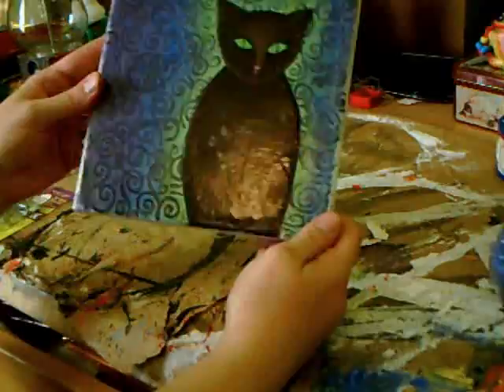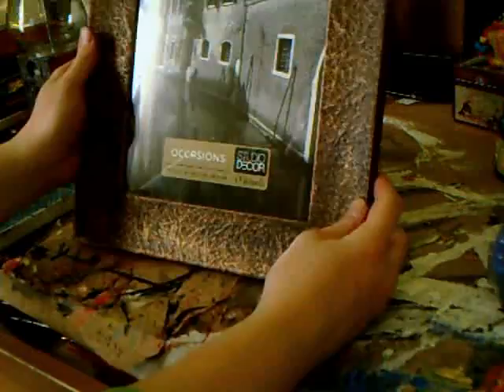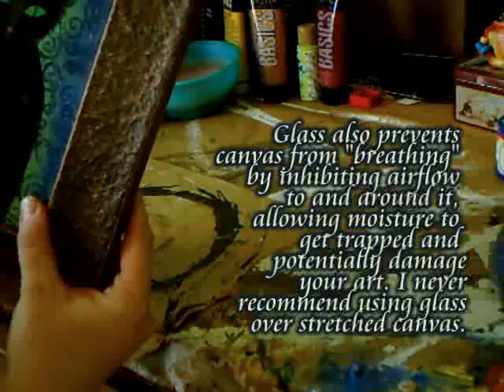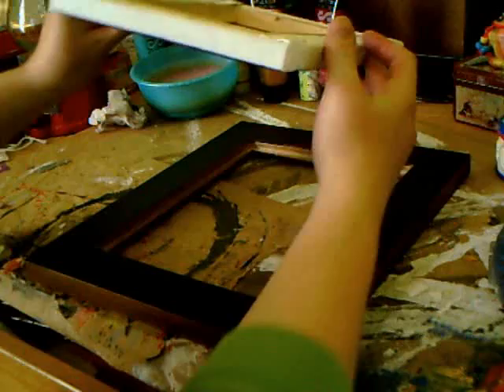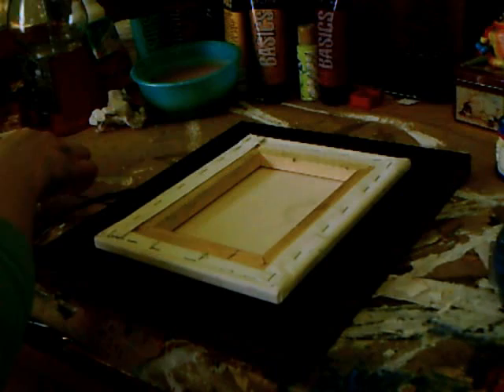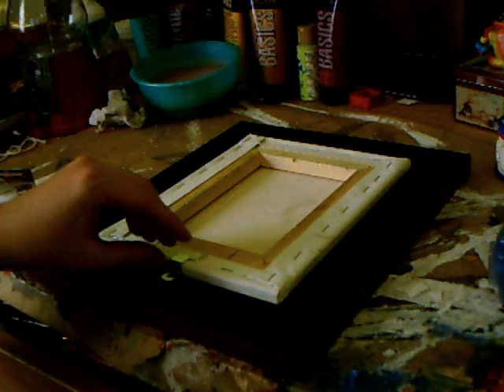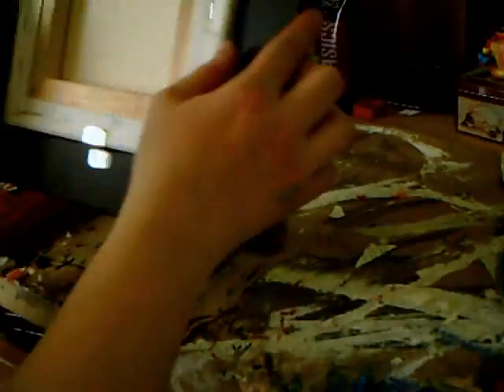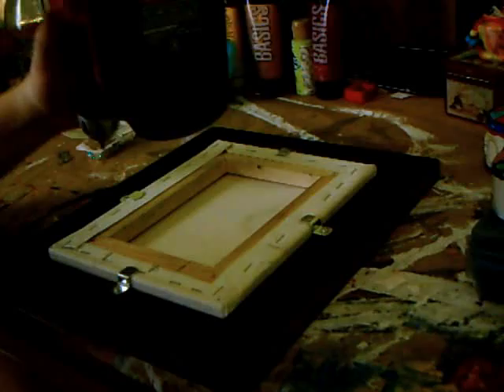Framing a Standard Size Canvas Part 1of 2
Squee demonstrates how to put a standard size canvas in an off-the-shelf frame. Part 1 of 2.

Video captured on a Sony GC1 Net-Sharing Cam and edited in Corel VideoStudio 12.